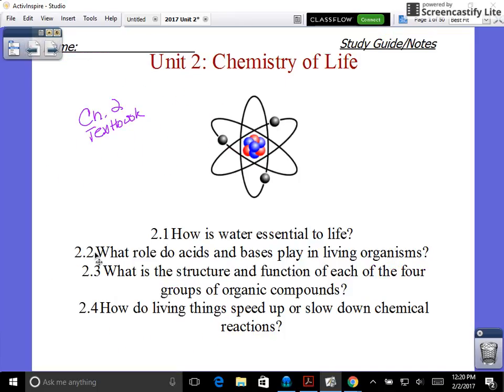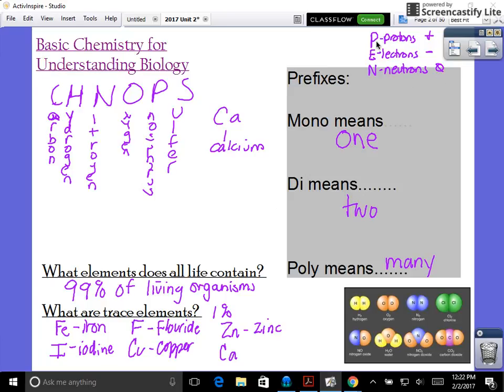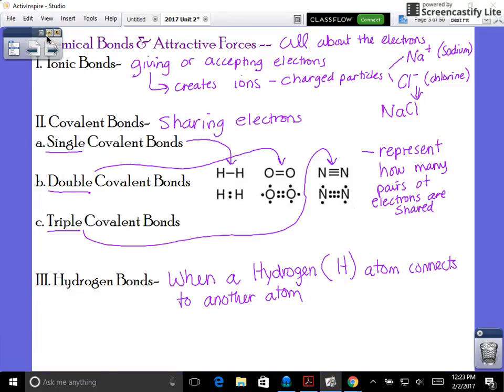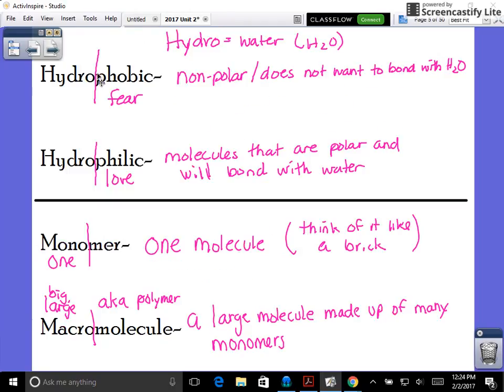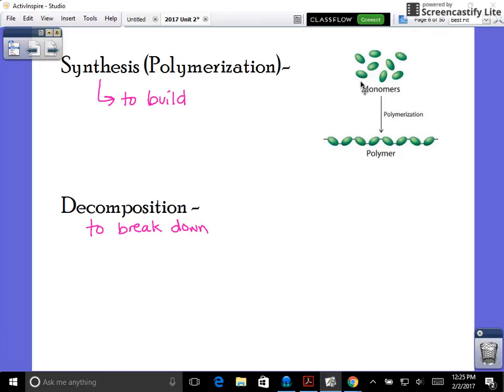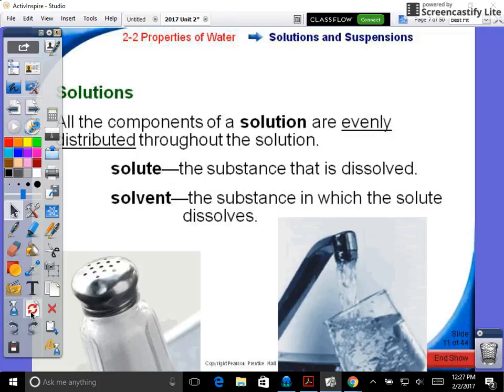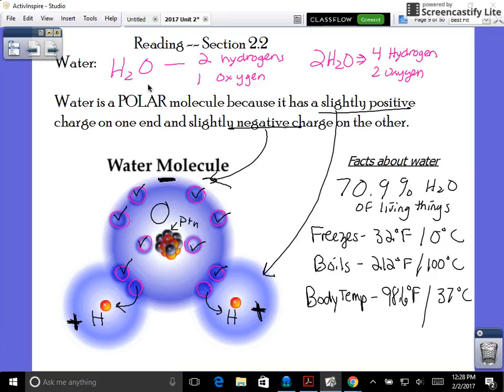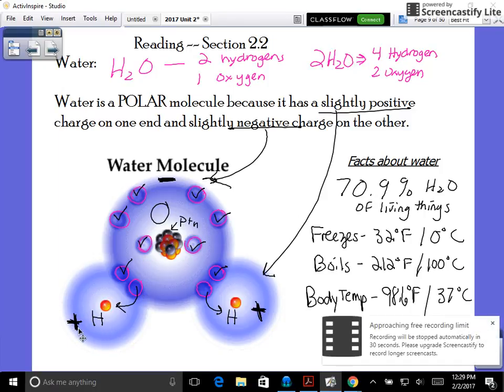Intro to Unit 2 Lesson Screencast